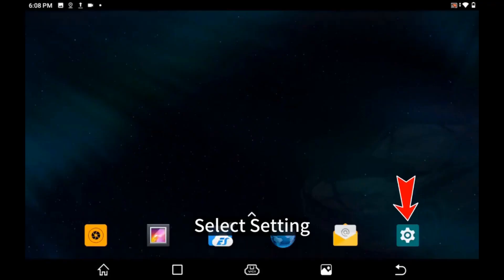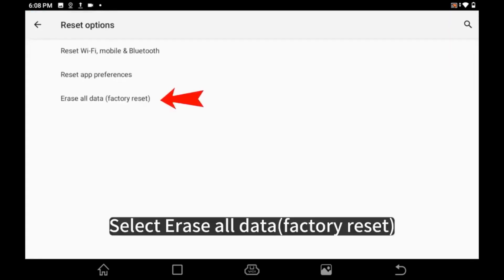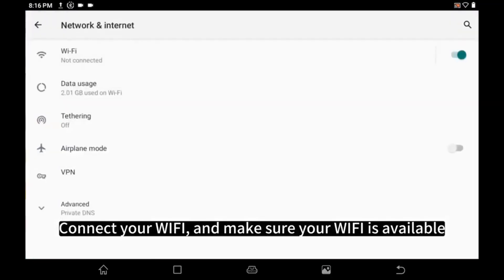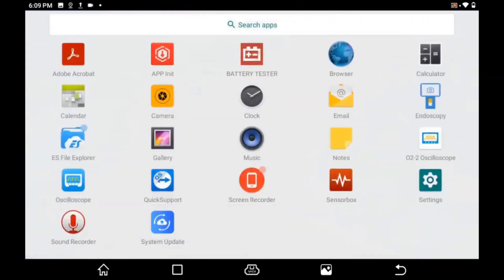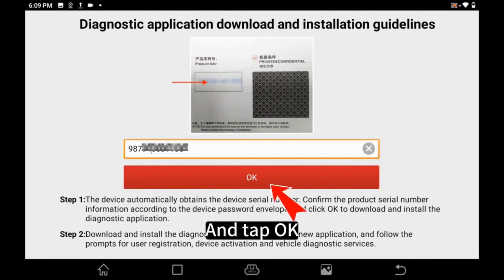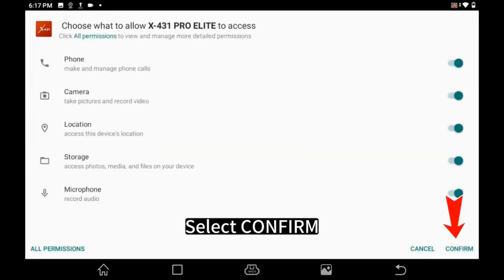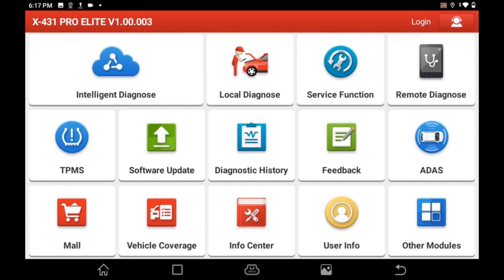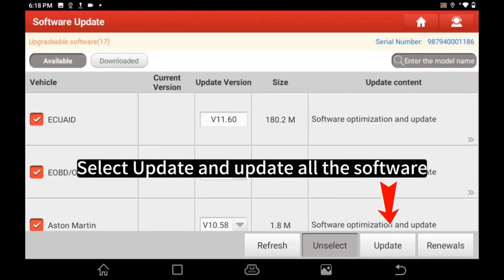LAUNCH X431 Pro Elite restore factory settings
LAUNCH X431 PRO ELITE Automotive Scanner is an indispensable professional diagnostic scan tool to any repair workshops,it can expand a technician’s capabilities, speed up the jobs, and save your time and money.

It is the Best Choice for Technician,home mechanic,DIY beginner,advanced DIYer,garage,car dealer,used car dealer,auto repair shop,automotive technician, diagnostic tech,truck man,automobile tech,automotive student.